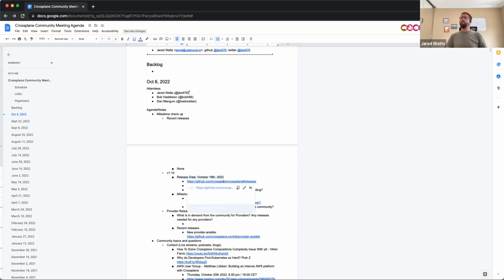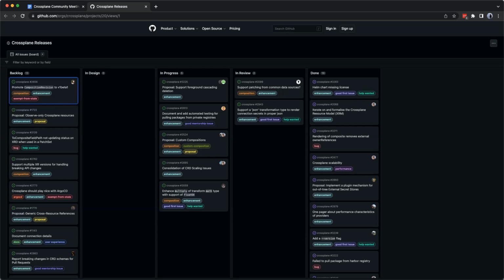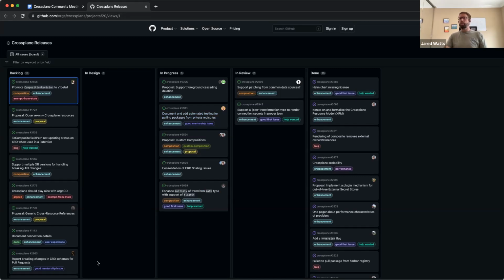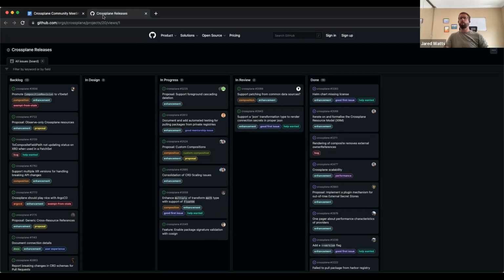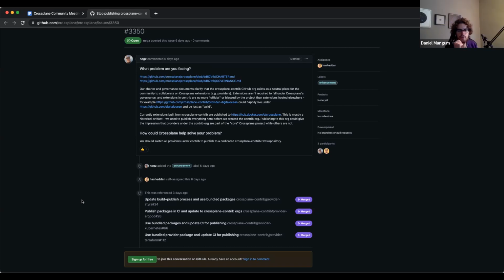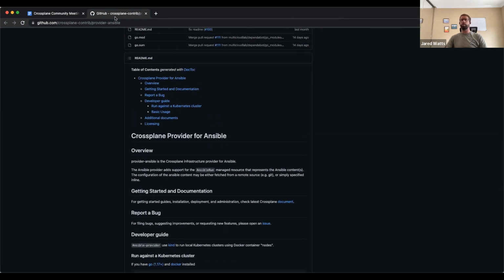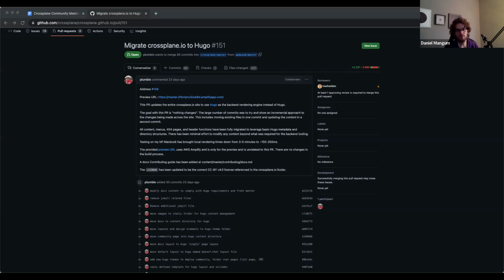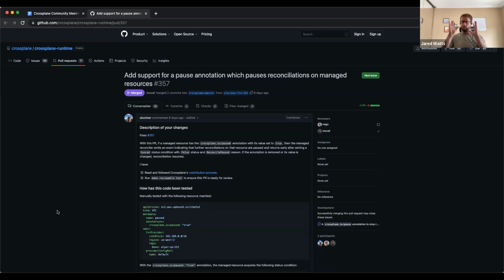2022-10-06 Crossplane Community Meeting